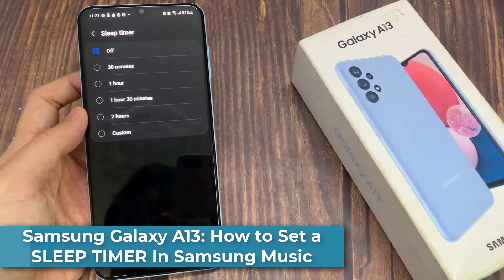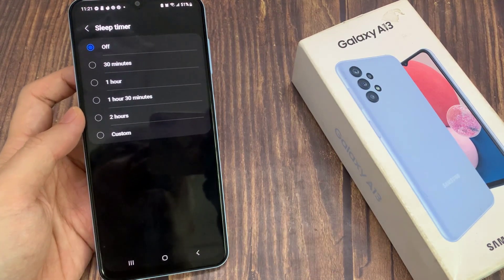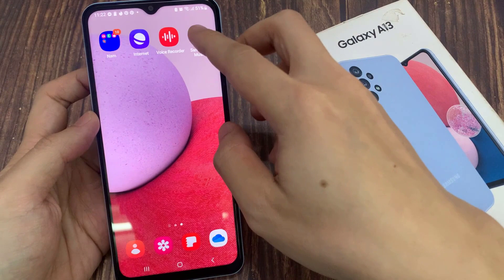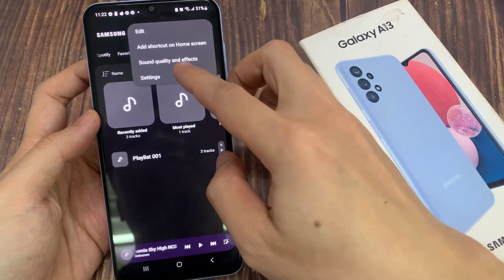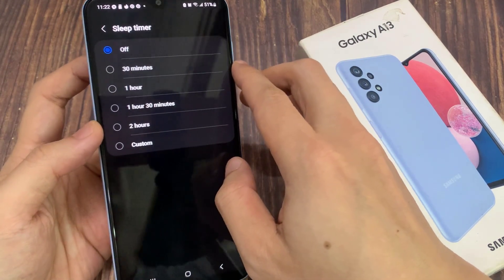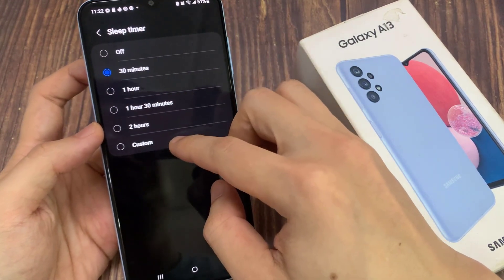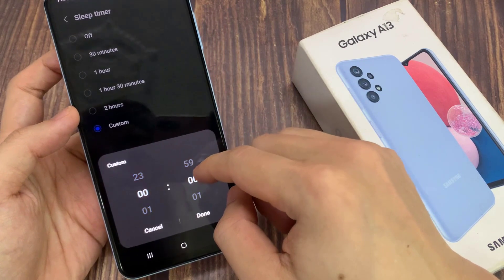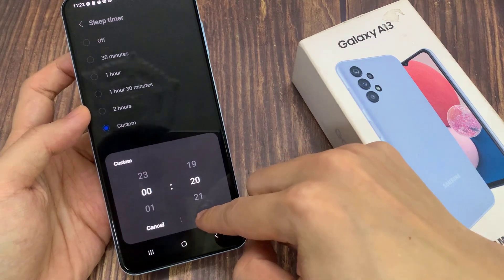Samsung Galaxy A13: How to Set a SLEEP TIMER In Samsung Music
Learn how you can set a SLEEP TIMER in Samsung Music on the Samsung Galaxy A13.